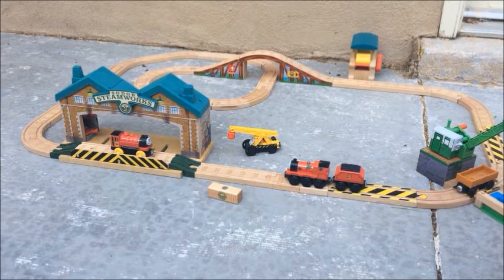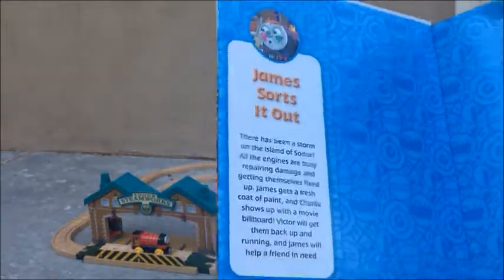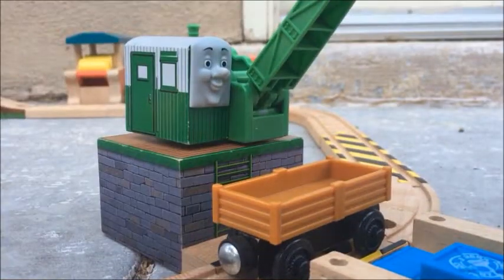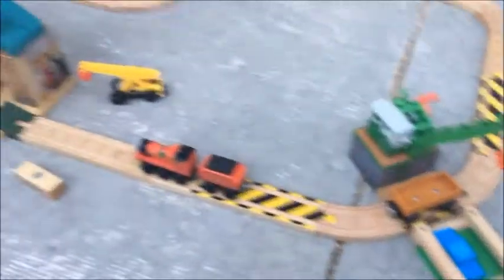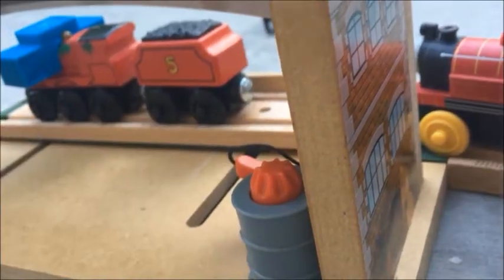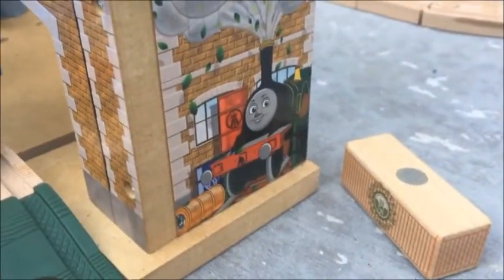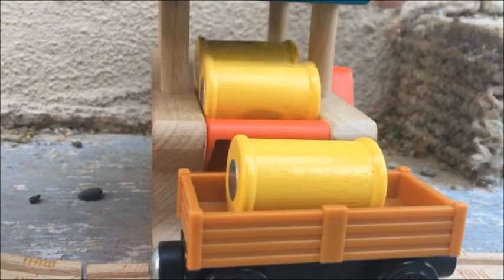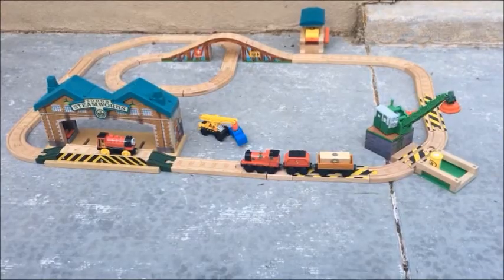James Sorts It Out Set review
Nick reviews a set from the Sodor Story Collection. (Apologies for the quality, not sure what happened)